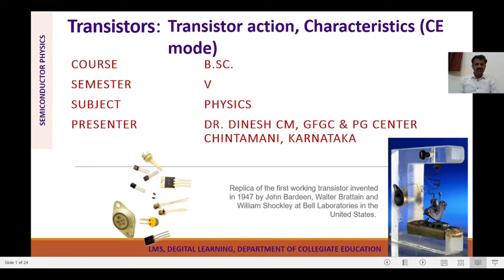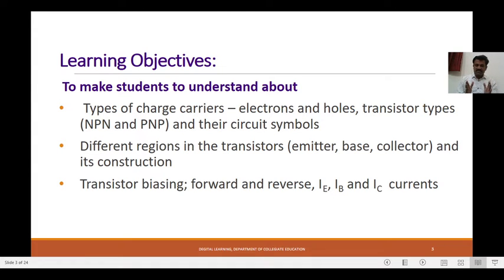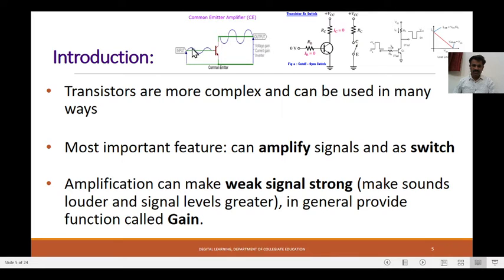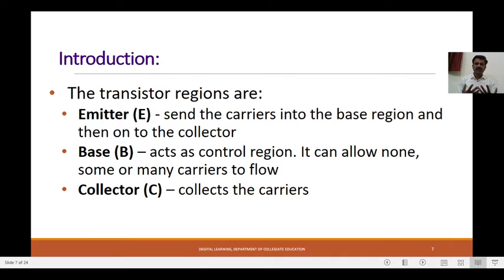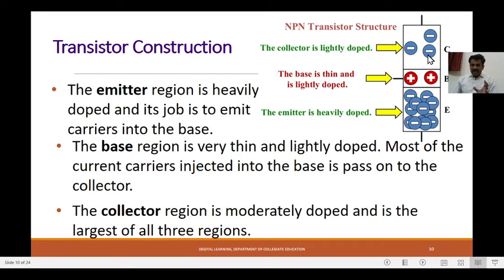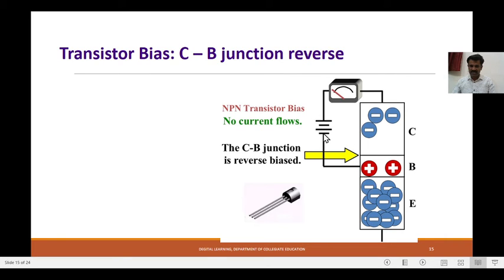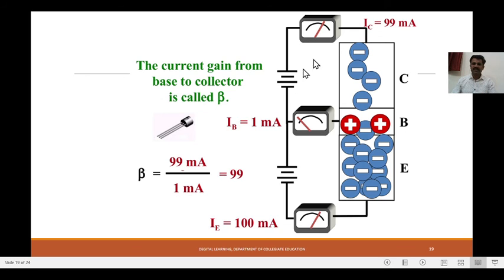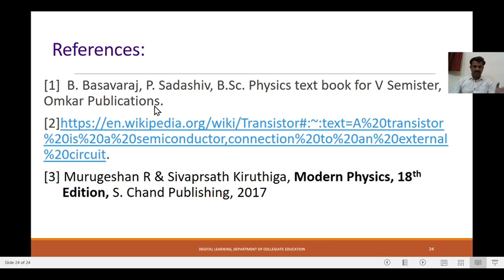Transistors Introduction by Dr Dinesh CM, GFGC and PG Center, Chintamani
Transistor Chapter for BSc V Sem Students